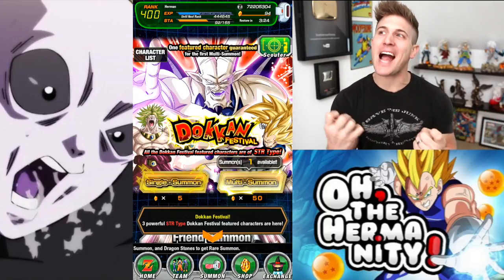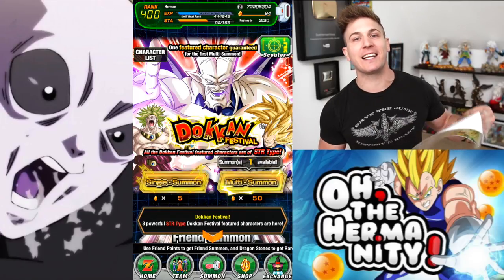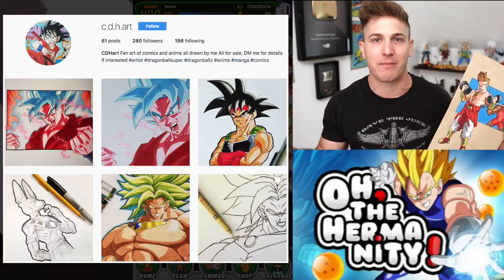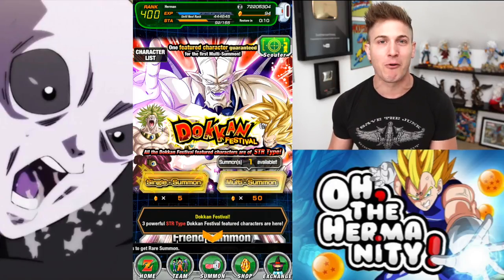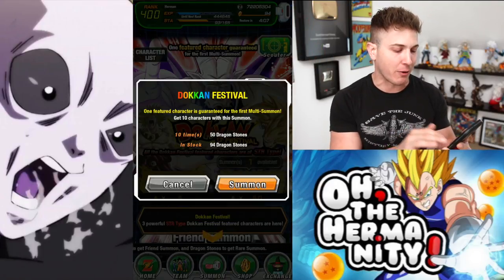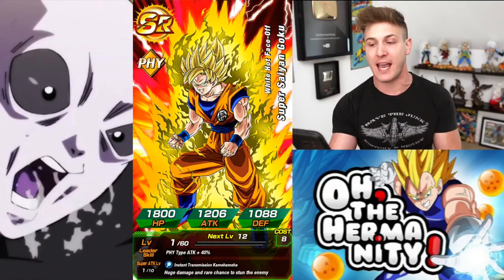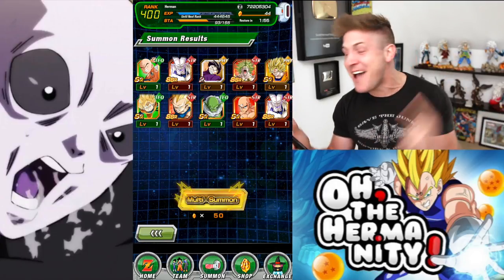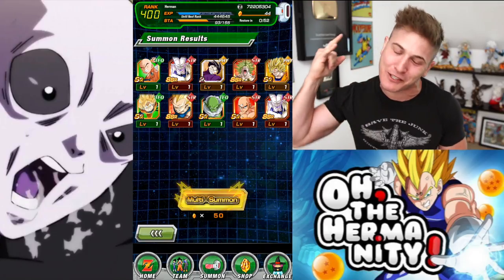YOU WON'T BELIEVE THIS! EPIC STR BANNER MULTI SUMMON! Dragon Ball Z Dokkan Battle! DBZ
You have every right to troll me for this multi summon Dokkan Fam. Even I know my luck was just too insane on this one! haha

10% of SAIYAN GEAR! "HERMAN10"